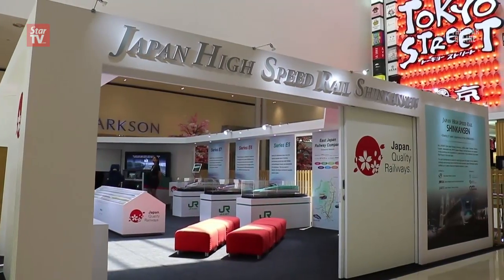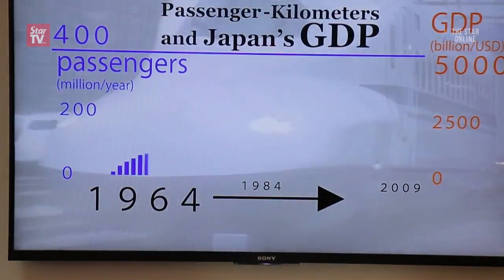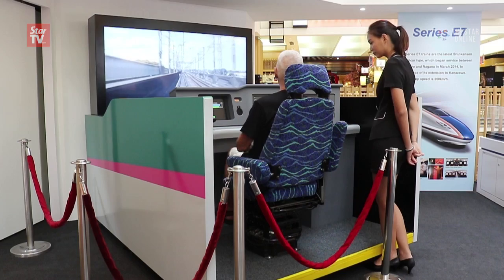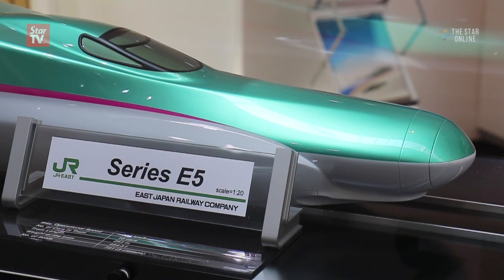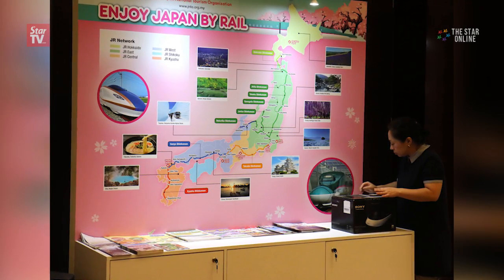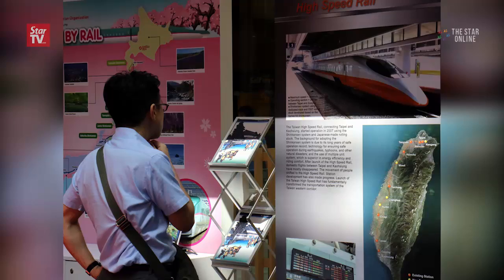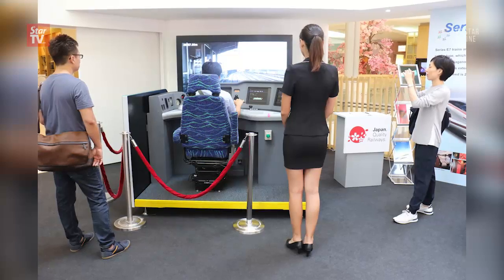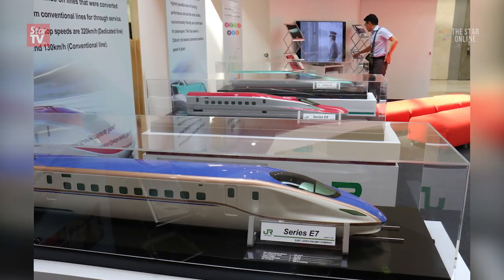Shinkansen experience at Pavilion KL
An ongoing exhibition details how Japan rose from the ashes of the Second World War to present the world with the first ever high speed rail, and how this could be applied to Malaysia.